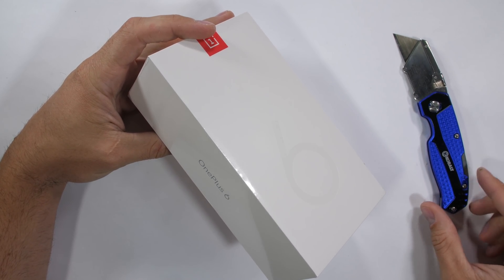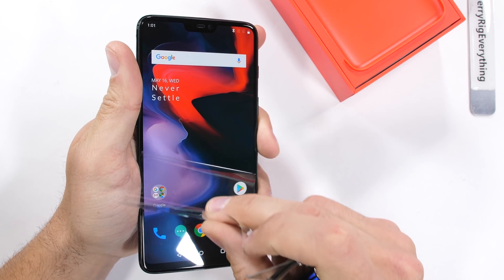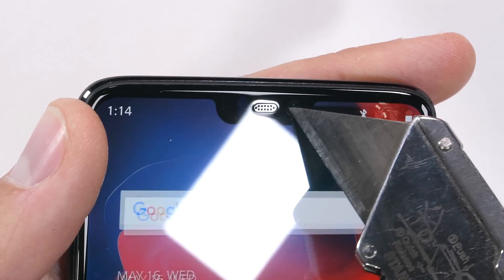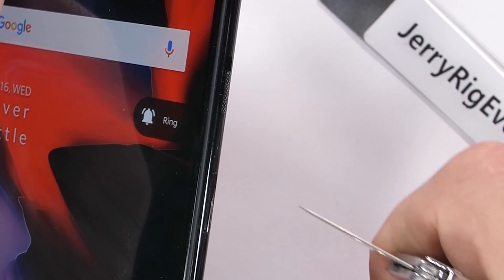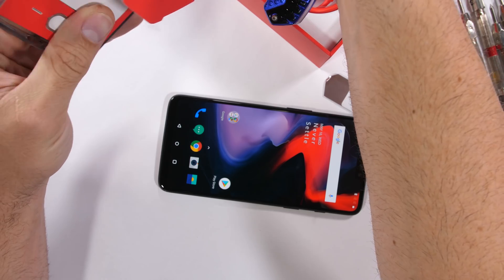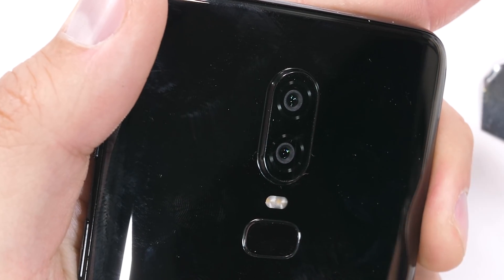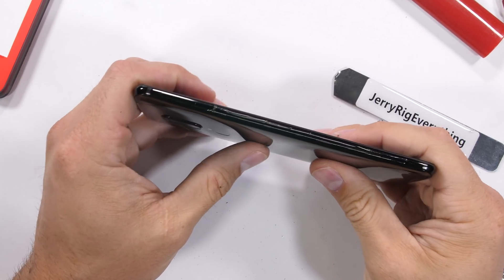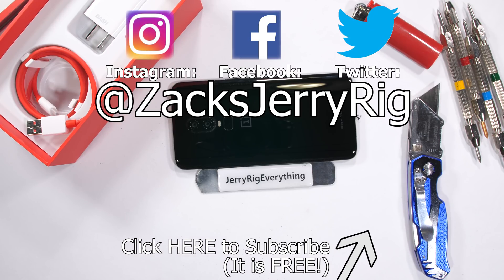OnePlus 6 Durability Test! - Scratch, Burn, and BEND tested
OnePlus has released their Newest flagship: The OnePlus 6. The all glass inexpensive flagship with impressive specs is on everyone's mind... BUT is it durable? Is the all glass redesign of the One Plus 6 able to handle the test of time? Lets find out. Ill Take the OnePlus 6 and put the smartphone through a series of durability tests that simulate a few years of real world abuse in just a few minutes.